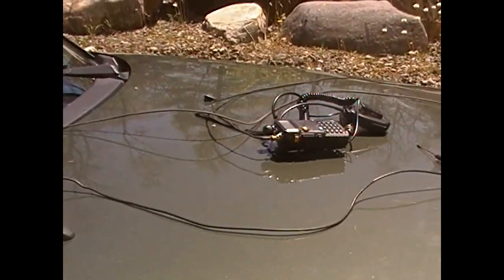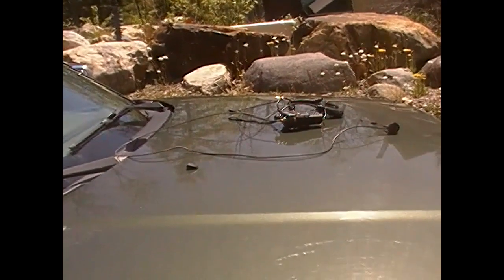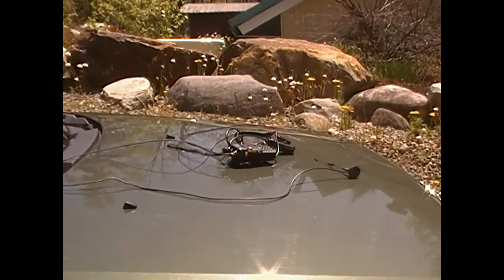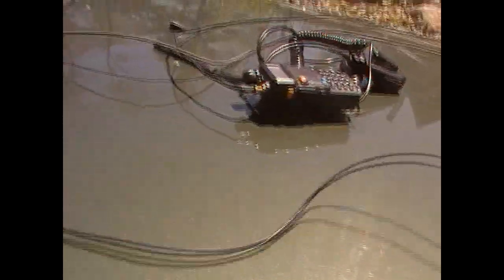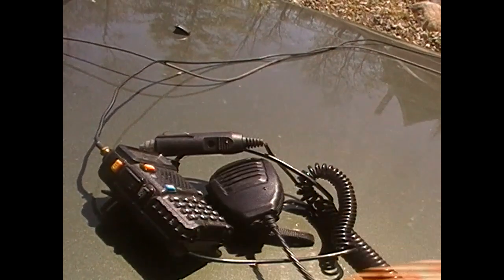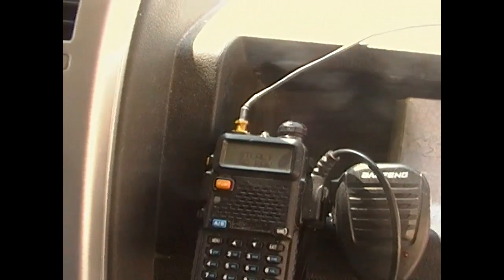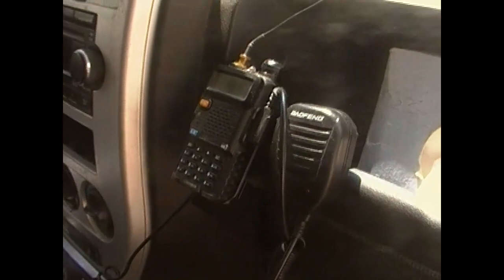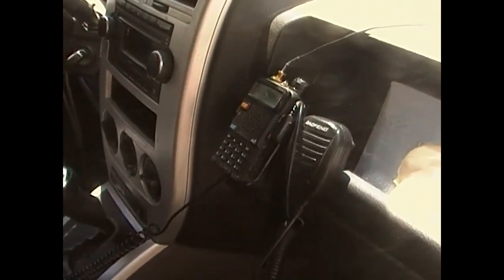Using a Baofeng handheld as a mobile radio for your vehicle.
Today''s project is installing a Baofeng HT as a mobile unit in the Jeep Patriot.
Products used:
Baofeng UV5R
Battery Eliminator
Mag mount dual band antenna